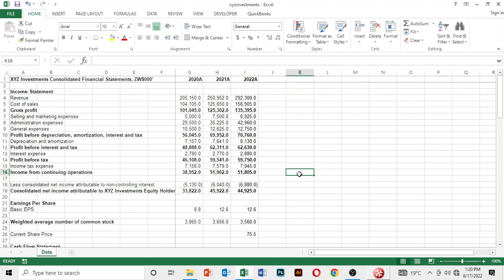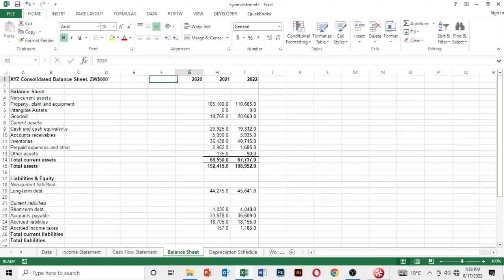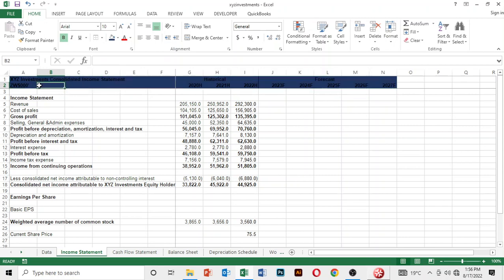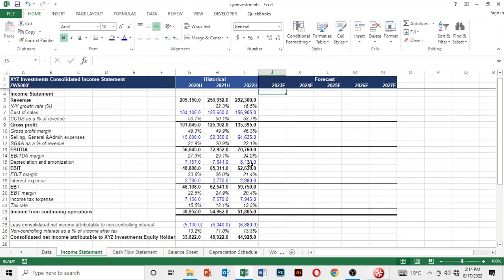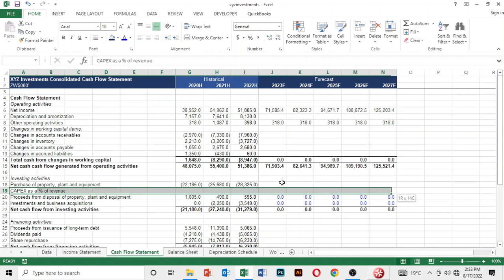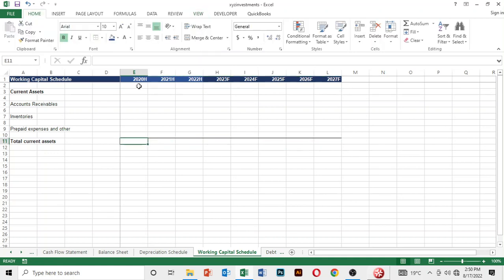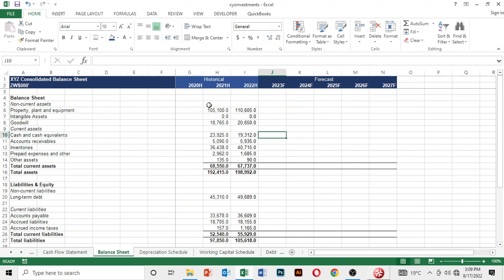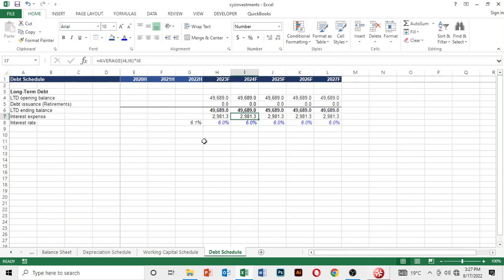Step By Step Multi-Spread Sheet Financial Model Example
In this tutorial, I will show you how to build a multi-spread sheet financial model from scratch. The financial model is a real world example.
1. Building and projecting an Income Statement
2. Building and projecting a Cash Flow Statement
3. Building and projecting a Balance Sheet
4. Build a Depreciation Schedule
5. Build a Working Capital Schedule
6. Build a Debt Schedule
After watching this tutorial you will be able to build your own models and analyses.
If you face any challenges, please feel free to link up with me: